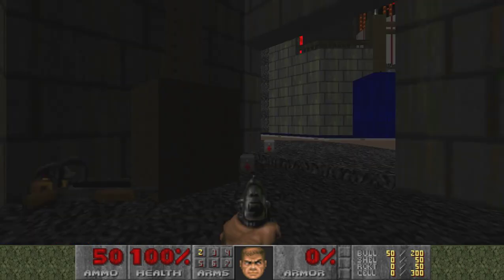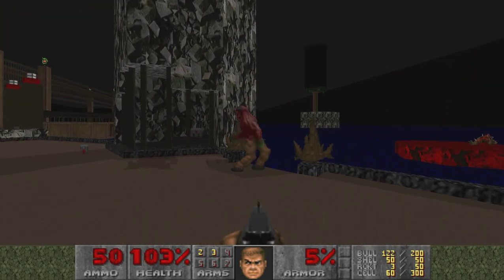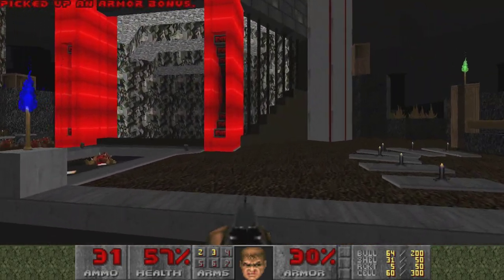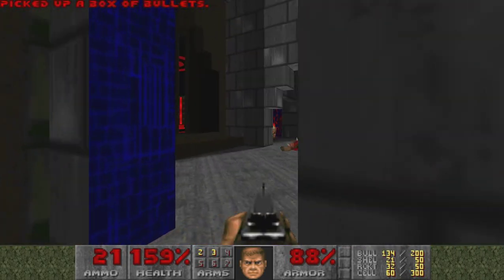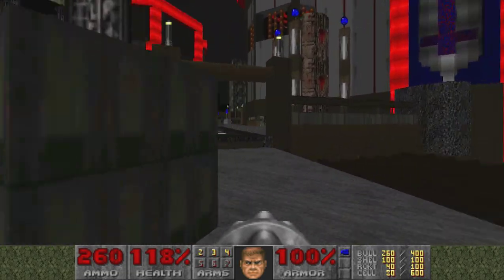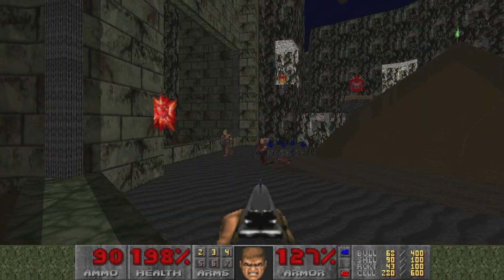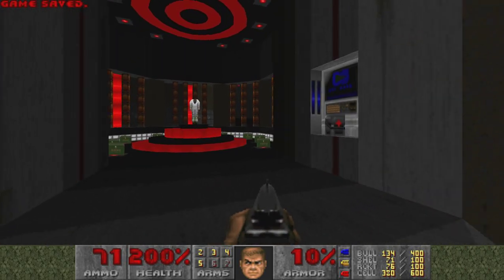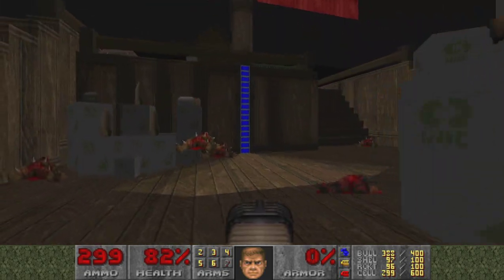FDA: map for Deadly Standards 2 "Shipwrecked" by Roofi